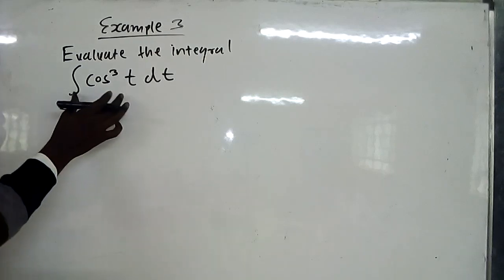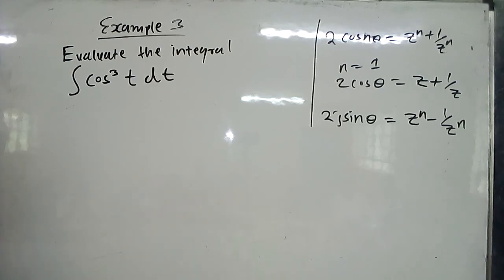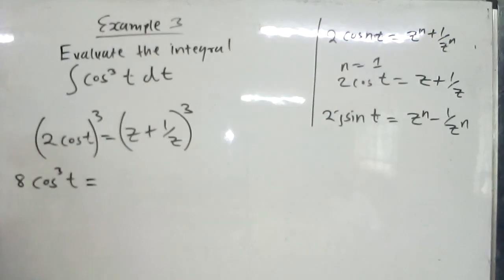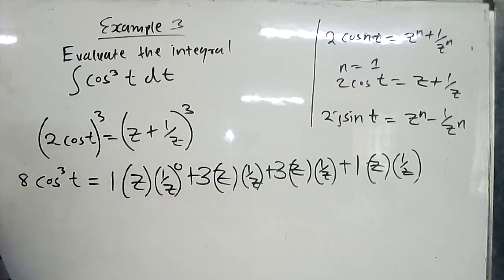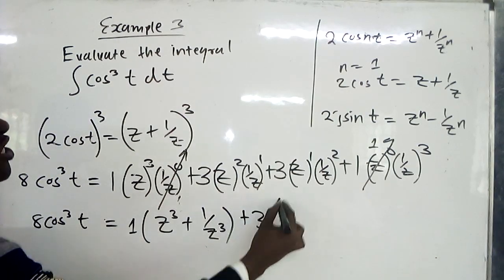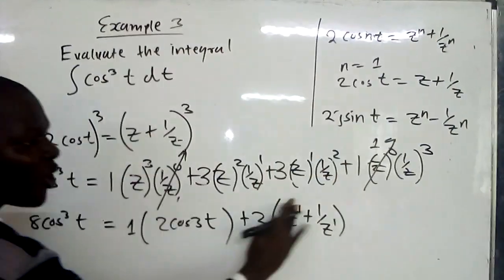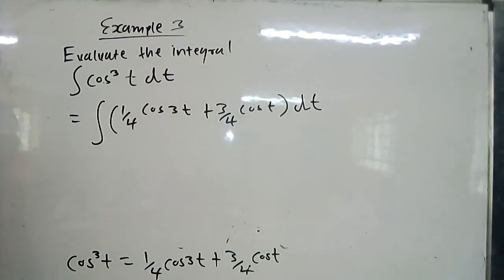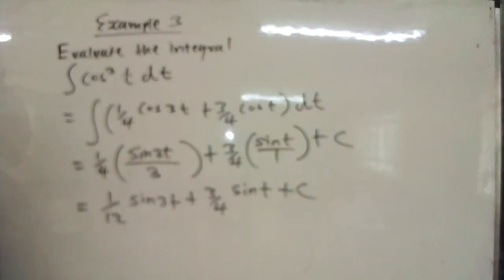Integral Calculus: Example 3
How to integrate a trigonometric function (Cosine function using De Moivre's theorem)
Example 3
Evaluate the integral
∫cos^3⁡tdt